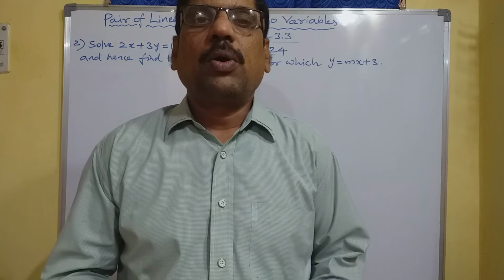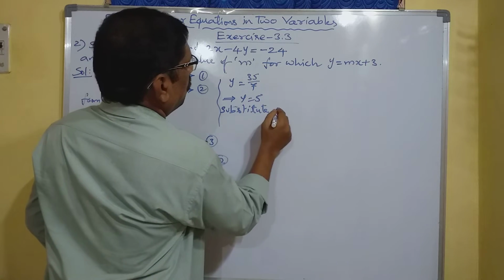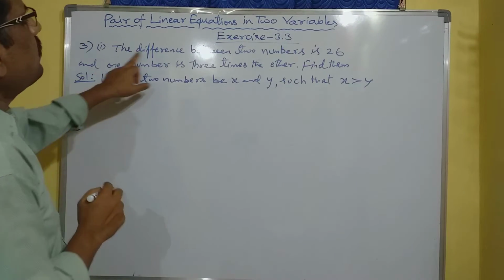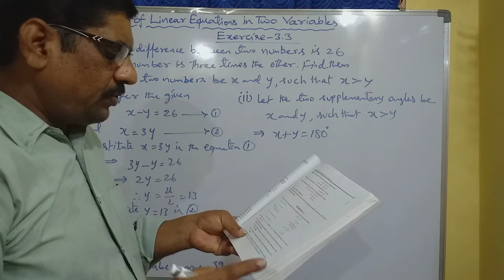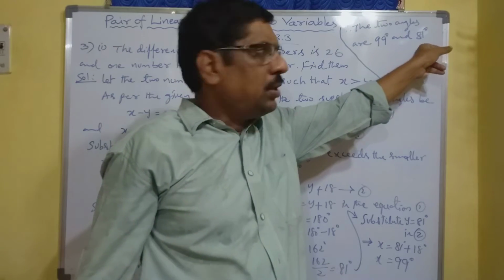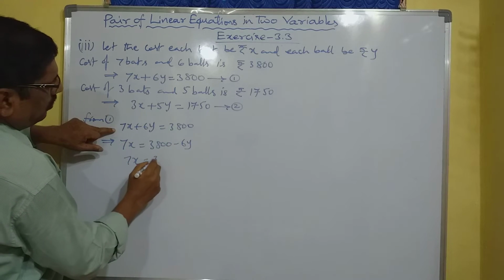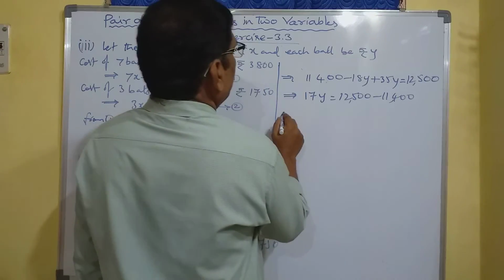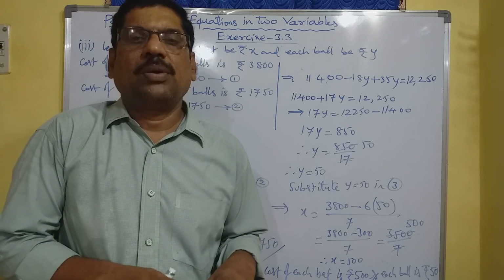Ravindra GFSI G-10 P.L.E in 2 variables part 8-